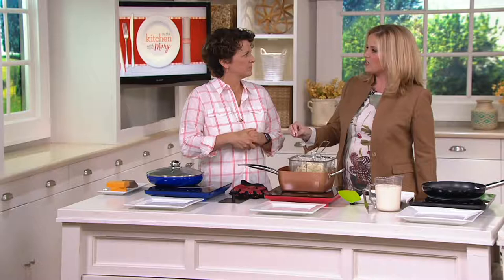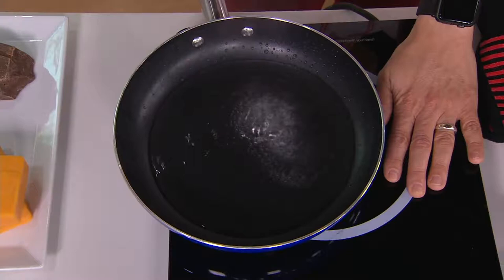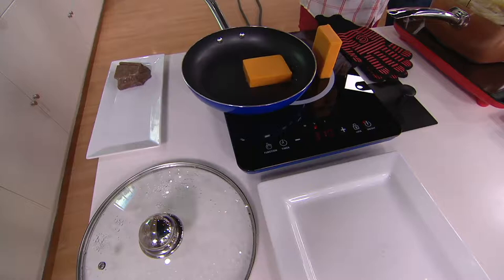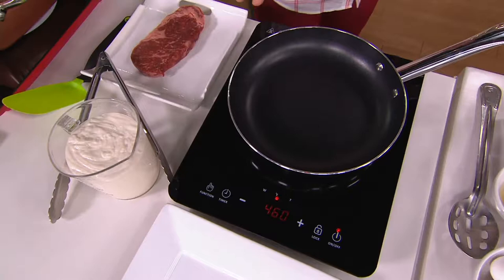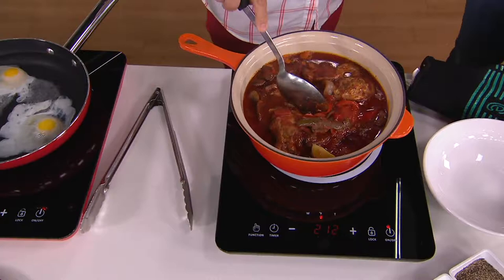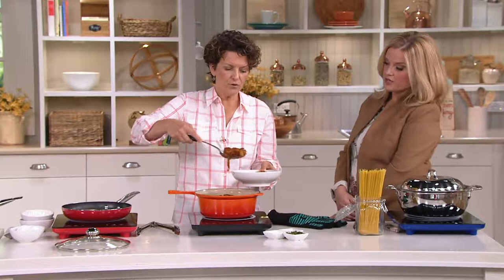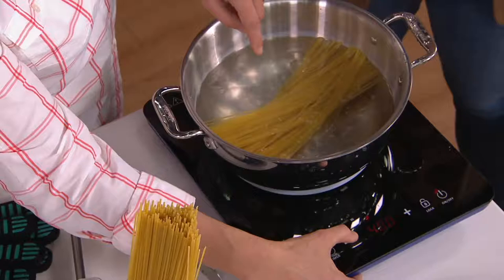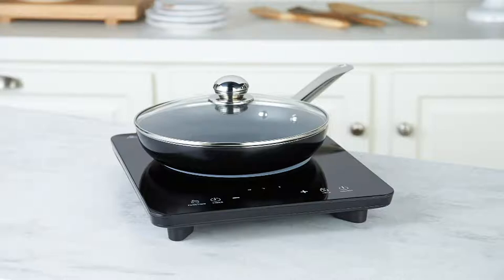Cook's Essentials Induction Cooktop w/ 10" Skillet & Lid on QVC